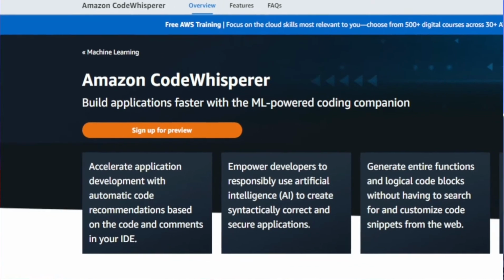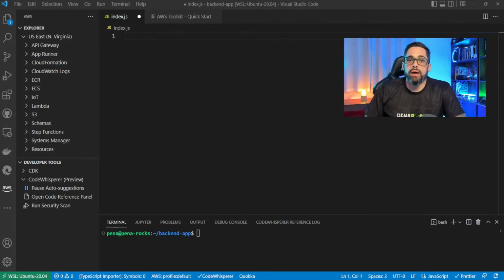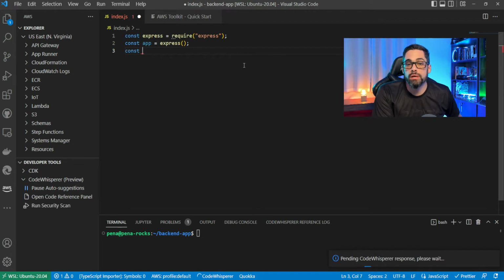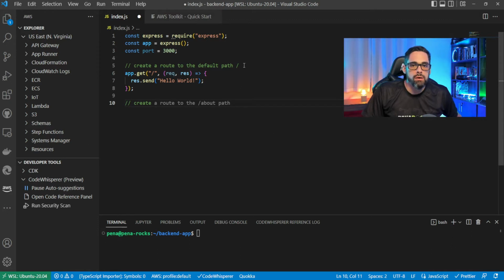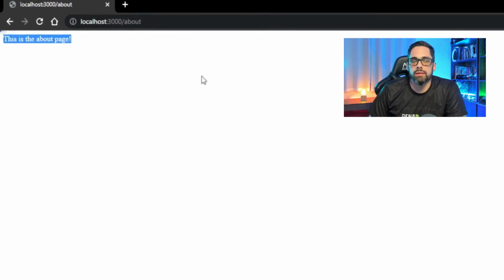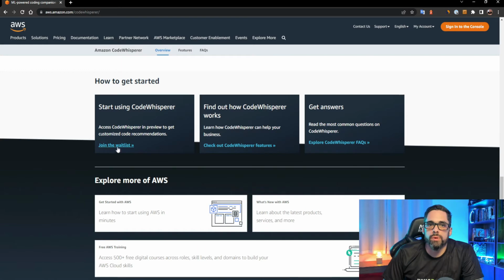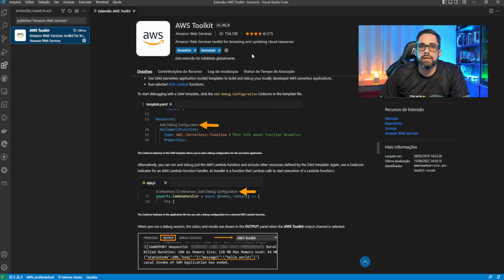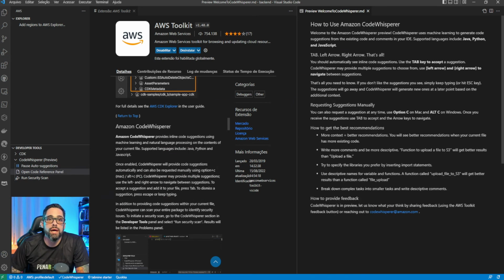Code Faster with AWS CodeWhisperer + VSCode Activation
In this video, I will show you this amazing tool from AWS, which is the AWS CodeWhisperer!
With it, you can increase your productivity and produce faster code as it suggests and auto-complete your code.

I will also show you how to sign up for the free waiting list.
And a step-by-step on how to activate it in your VSCode.

Link to the AWS CodeWhisperer:

00:00 Introduction
01:54 Amazon CodeWhisperer - Theory
02:35 Supported IDEs and Languages
03:07 Demo in VS Code
06:27 How to get your Activation Code
07:41 How to configure your VS Code
09:26 Conclusion